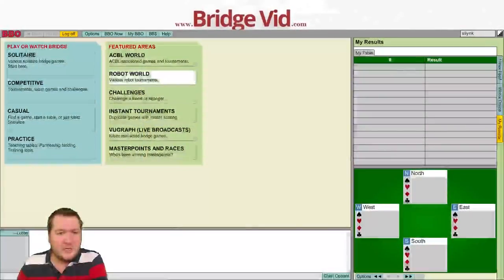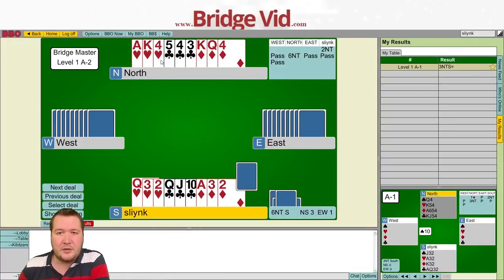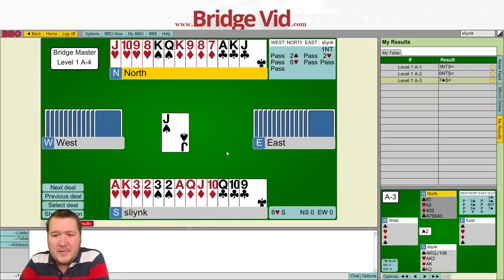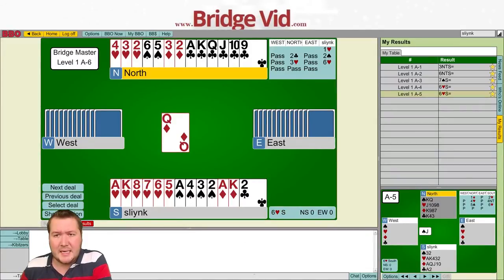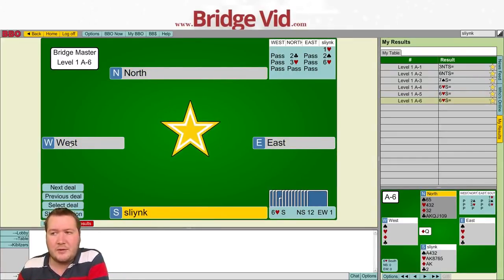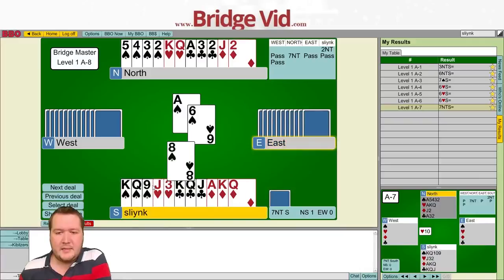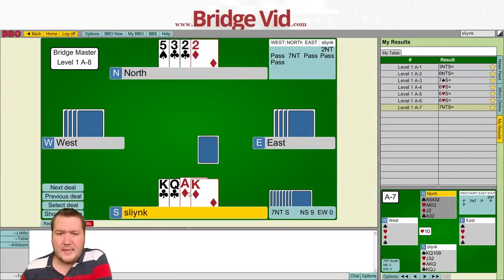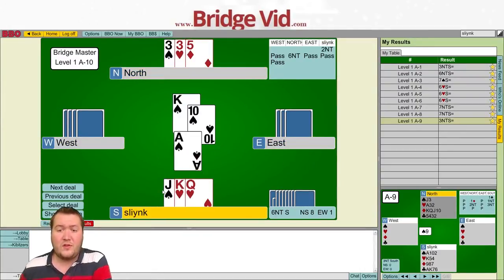Beginner Level 1 A1-10 - Bridge Master Solutions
How did you go with these hands?